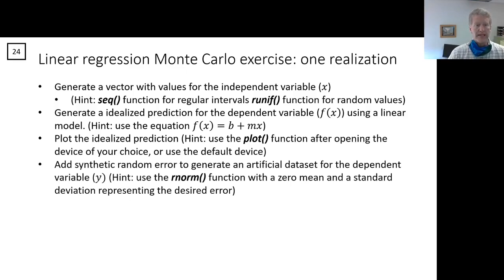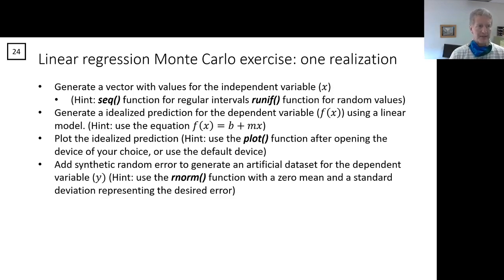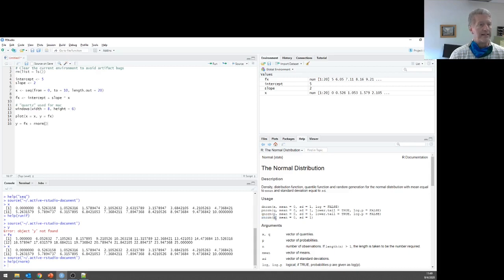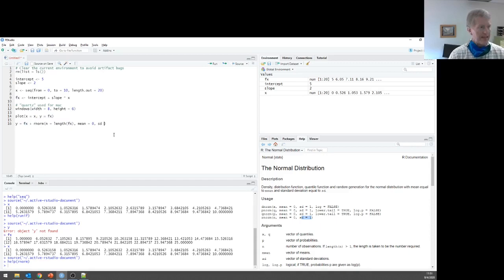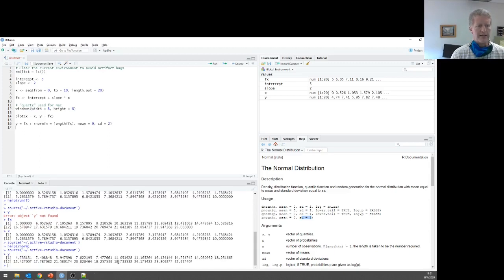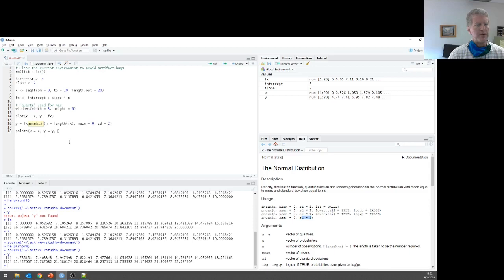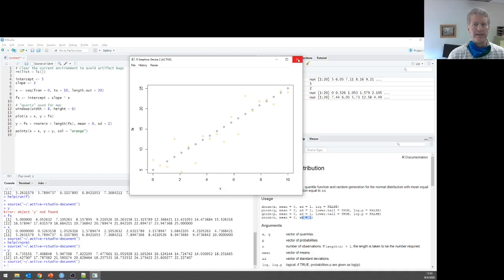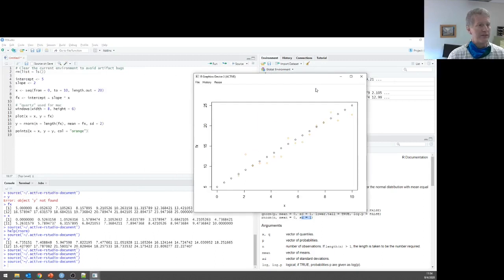Fun of Env Mon: Coding a Monte Carlo realization of a linear model in R v20200904